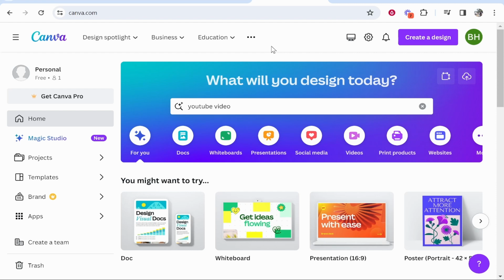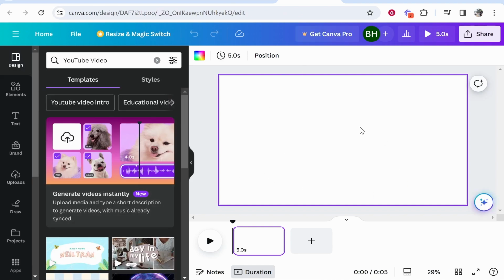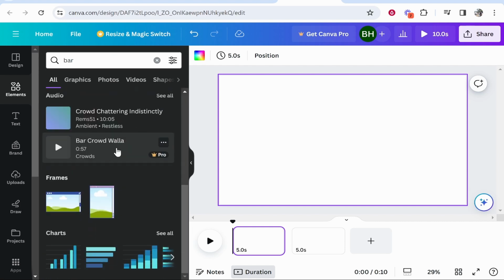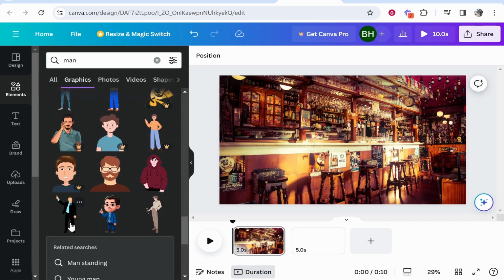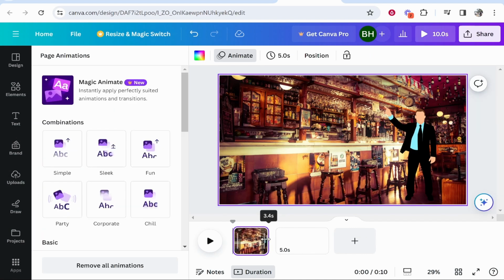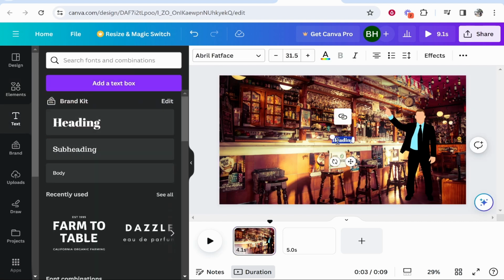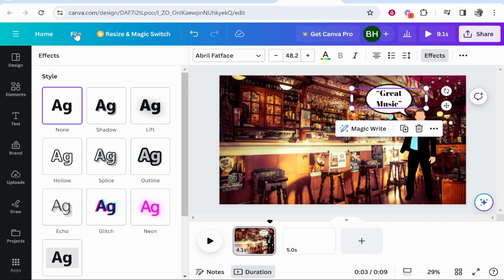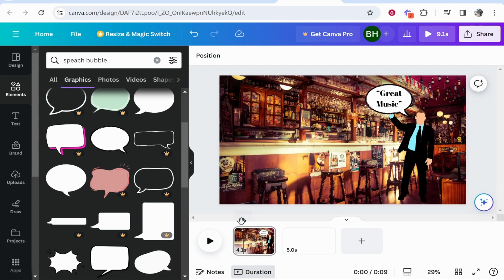Canva Video Animation Tutorial - Full Guide For Beginners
In this video, I show you the basics of Canva's video animation. I cover the steps needed to animated videos, images, and text. Follow along for a step by step beginner tutorial